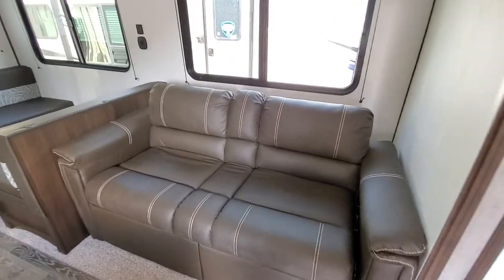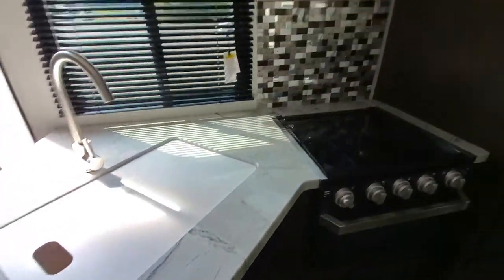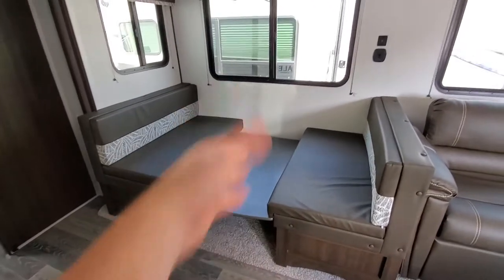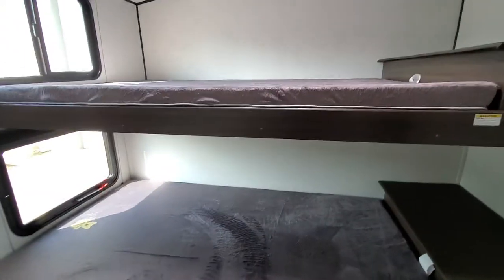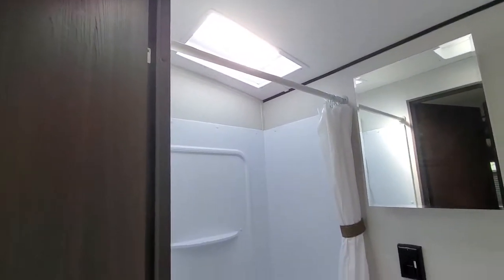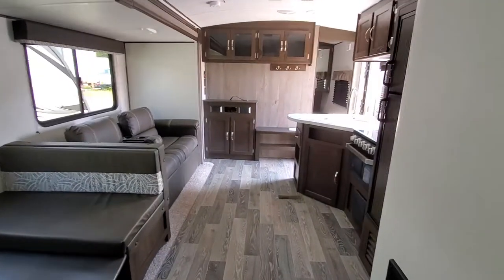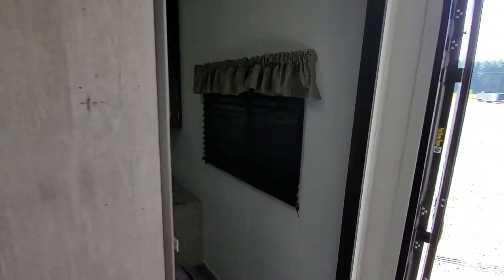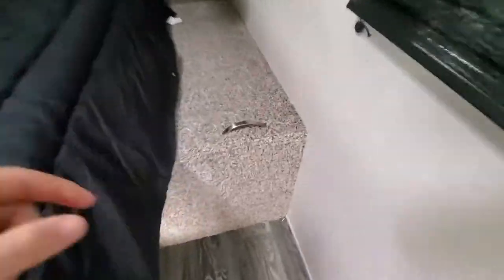New 2020 Keystone Springdale 296BH